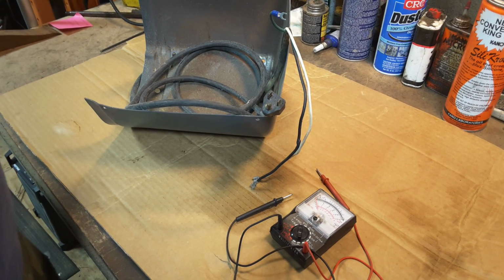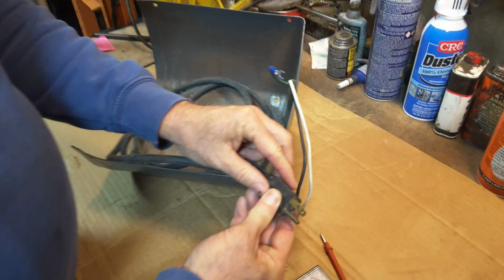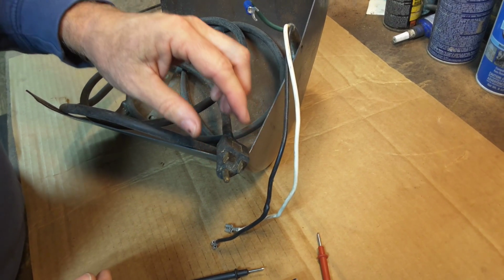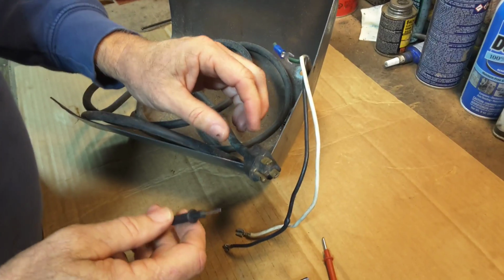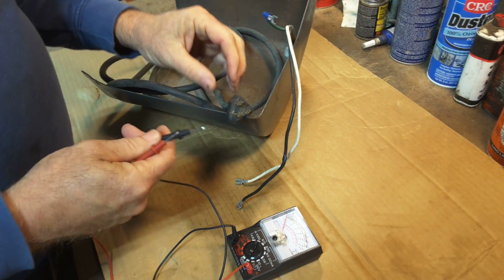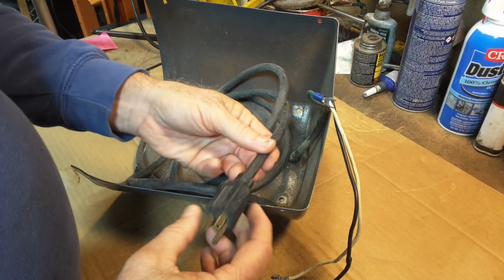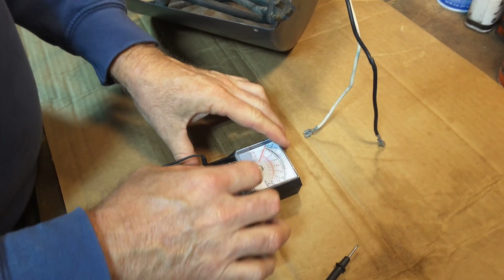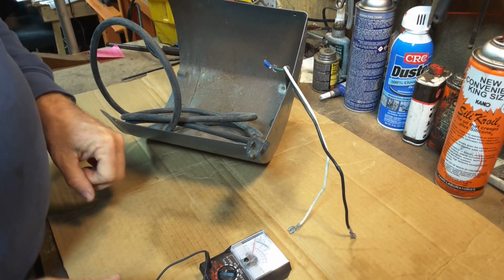Troubleshooting Shopsmith Mark V electric cords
Jacob Anderson, the nation's leading Shopsmith Mark V headstock repair expert, demonstrates how to check your electric cord for problems interfering with operations.